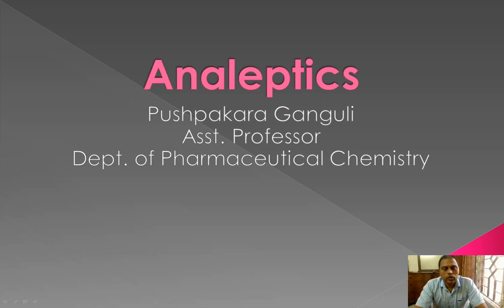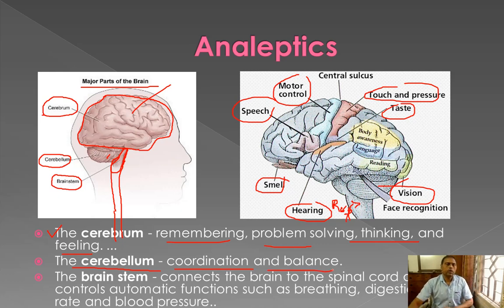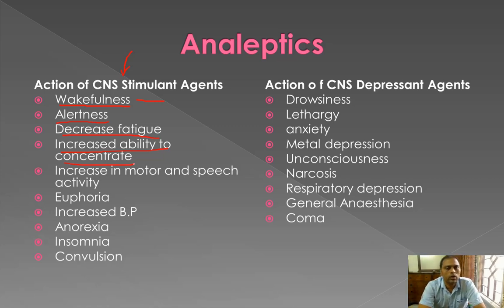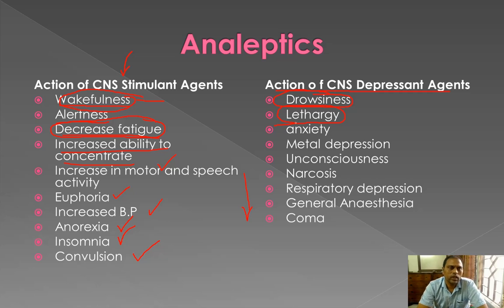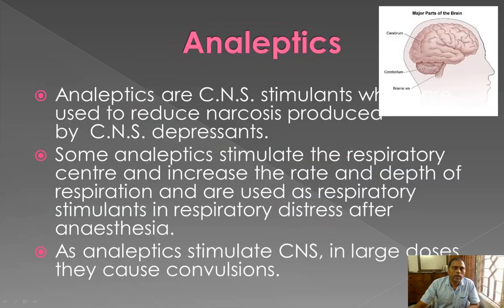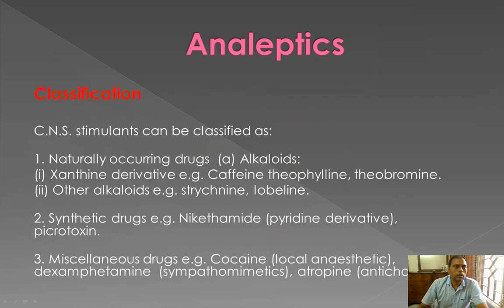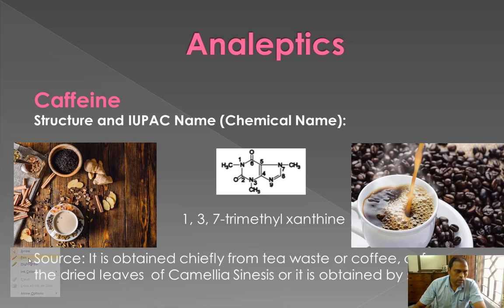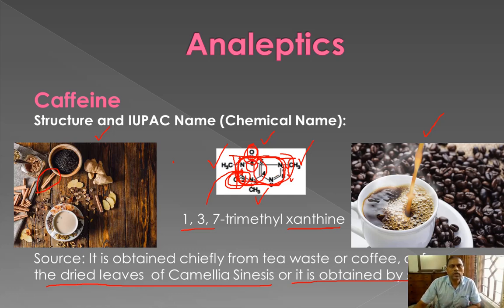Analeptics Part I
Course: II Diploma in Pharmacy
Subject: Pharmaceutical Chemistry II

Chapter: Analeptics
Total Videos in the chapter: 2 (Part I & II)

References:
Pharmaceutical Chemistry II - Dr. A. V. Kasture

Concise Organic Pharmaceutical Chemistry - K. R. Mahadik